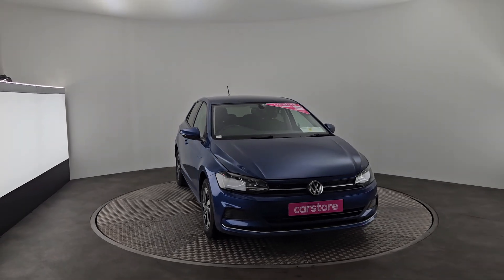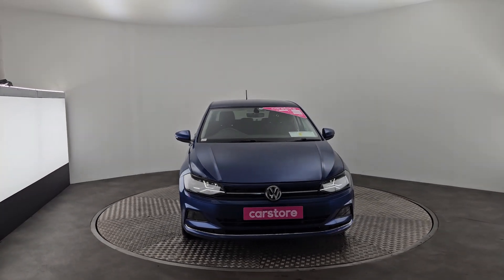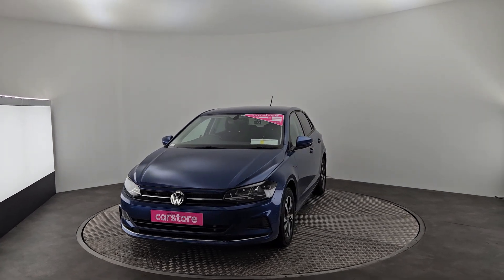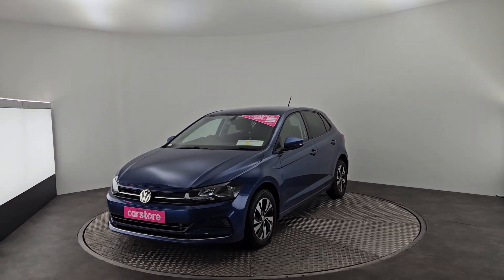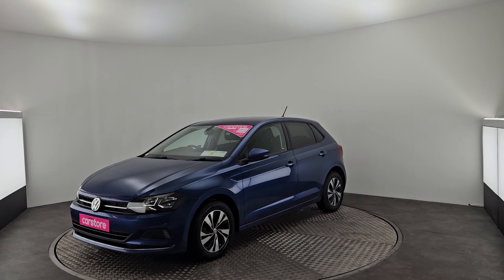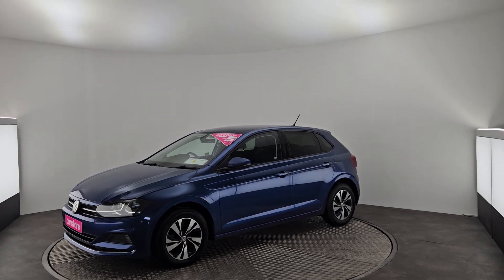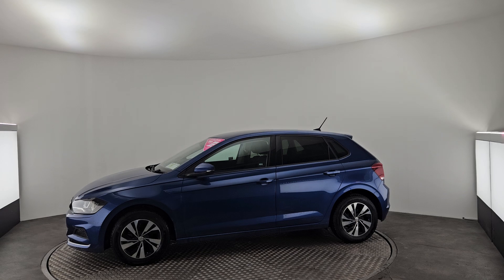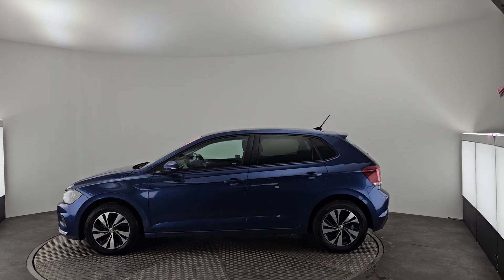2019 Volkswagen Polo Auto 5DR Blue